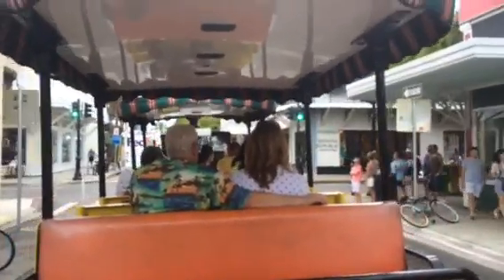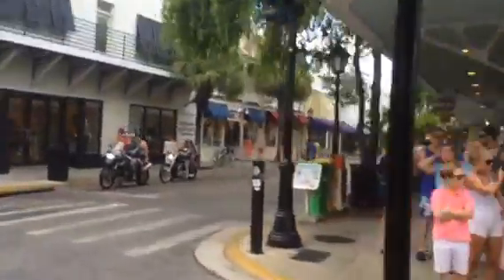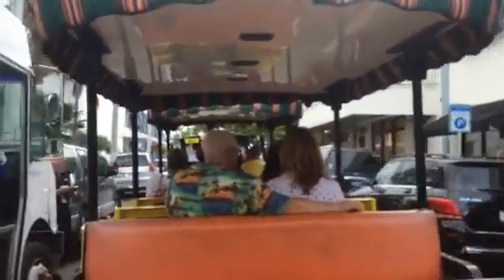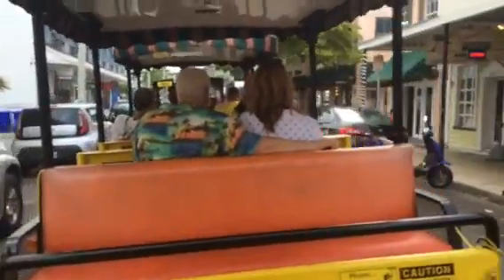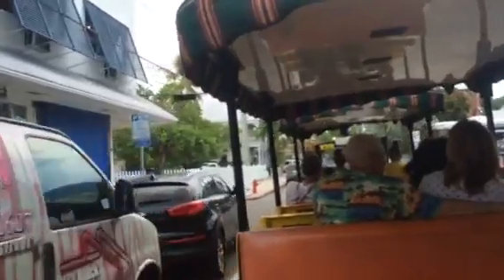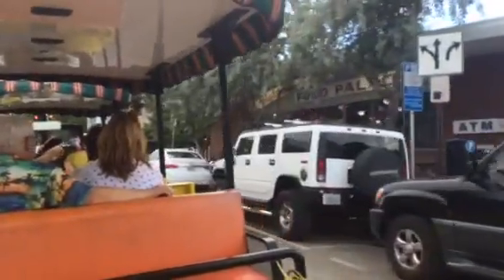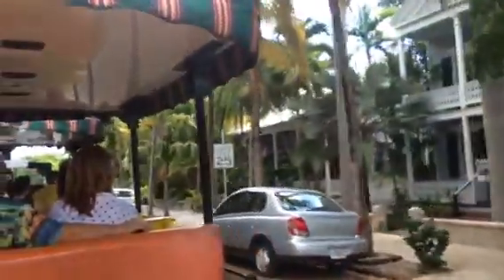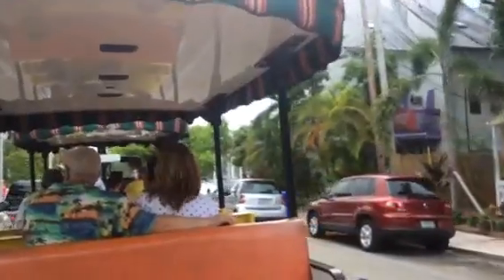Aug'15-Florida-Key west SS 4